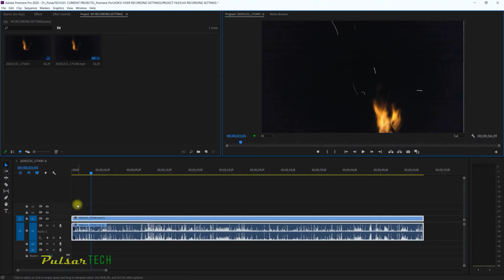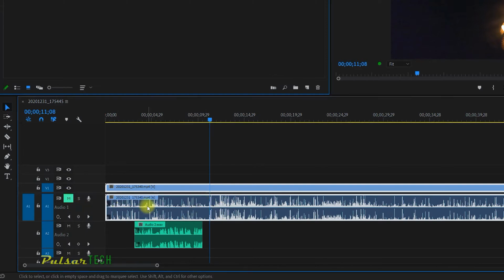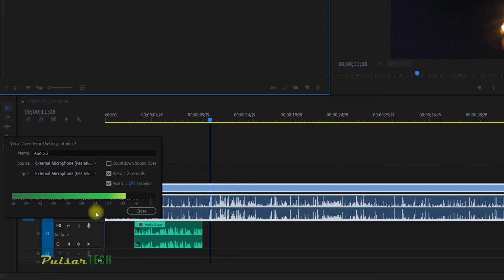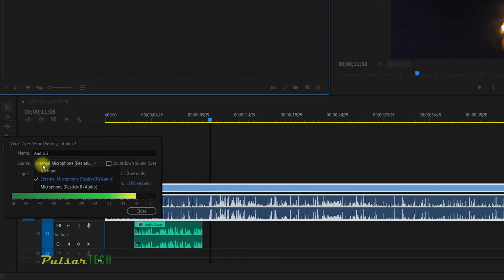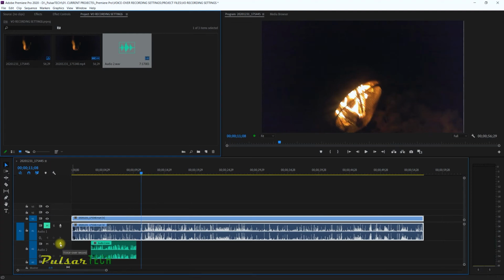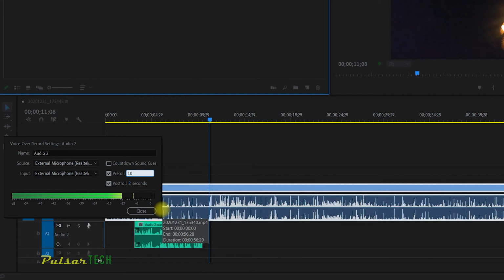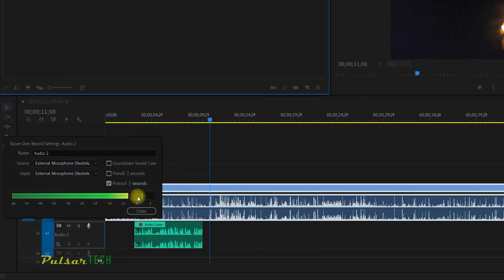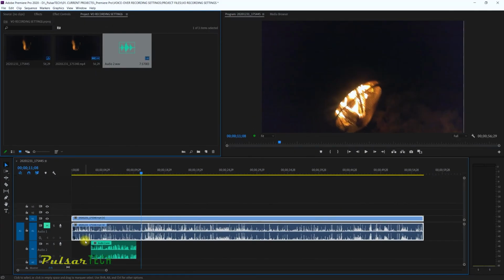VOICE-OVER SETTINGS IN ADOBE PREMIERE PRO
VOICE-OVER SETTINGS IN ADOBE PREMIERE PRO // In this quick Adobe Premiere Pro video, we will go over settings for voice-over recording.

In this settings, you can adjust pre-roll, post-roll, change source microphone and more.